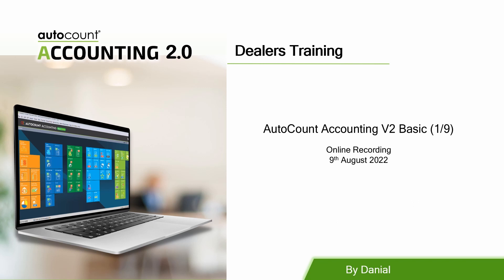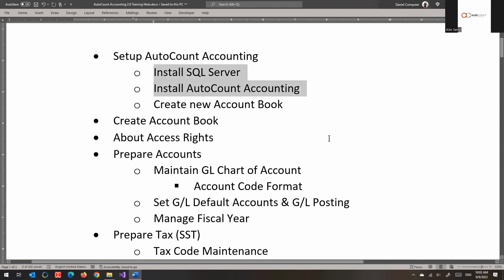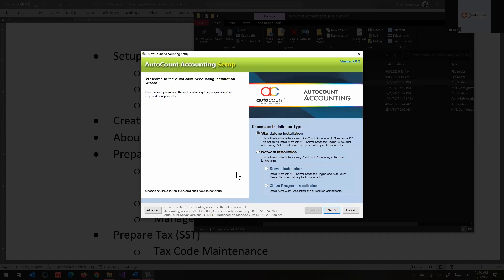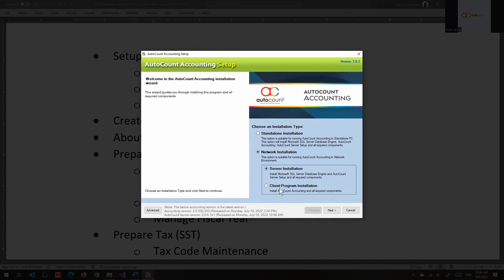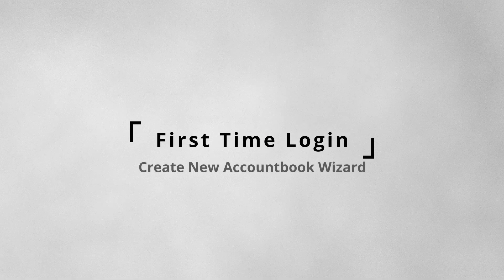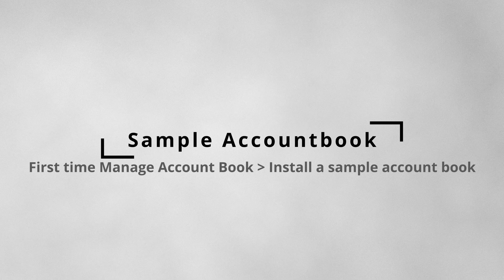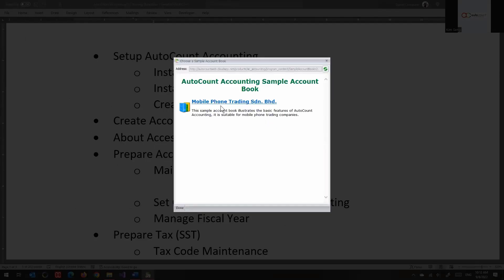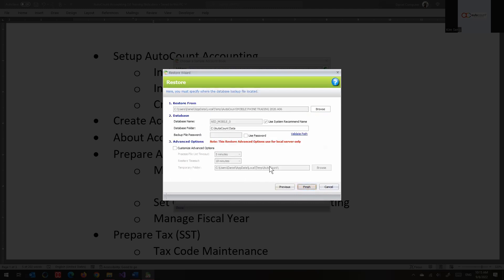AutoCount Accounting V2 Basic 1 of 9 (Dealers Training)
Topics covered in this video:
1:48 - AutoCount Accounting Ver2.0
2:30 - Download The Installer
4:21 - Single Pc Setup
4:55 - Network Environment Setup
6:57 - Network Environment Setup (Server)
7:35 - Online Reference for AutoCount
7:09 - First Time Login
9:49 - Sample AccountBook
11:22 - Restore
12:16 - A2006
13:21 - Test Connection
15:02 - Default Id/Password